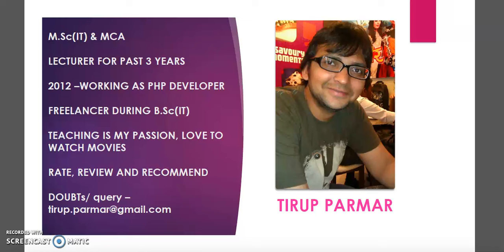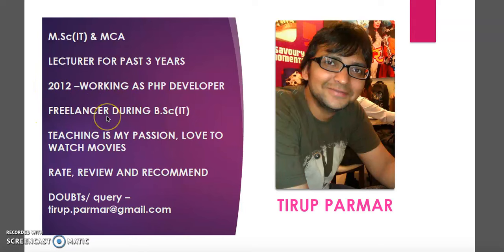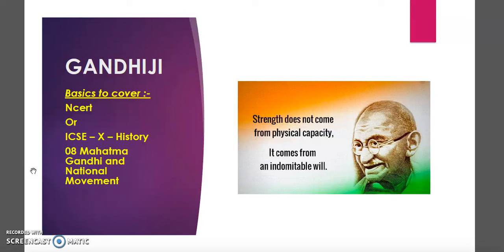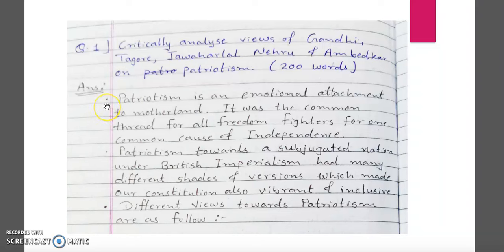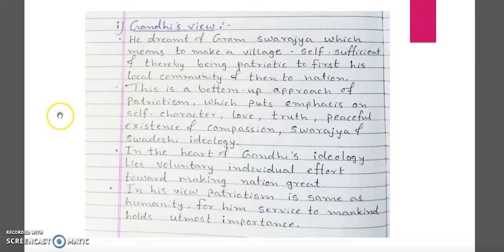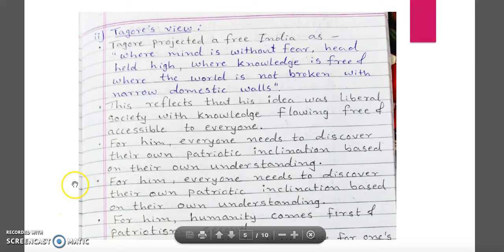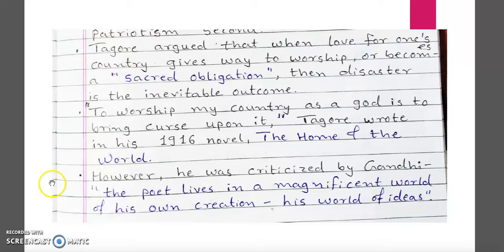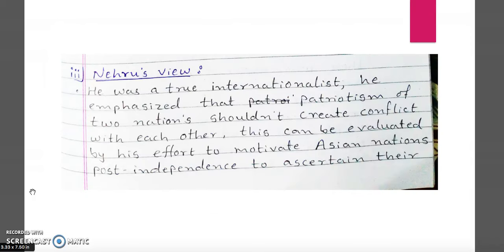UPSC MAins PYQ Based on Gandhiji lec 1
This will help to solve GS Paper 1 questions, GS paper 4 (Ethics), Essay, as well as Political Science questions.